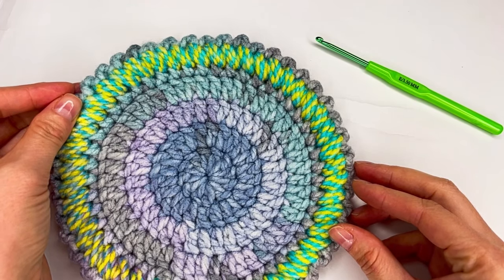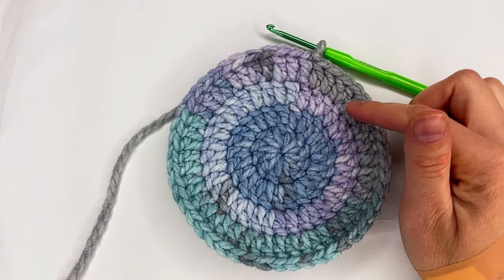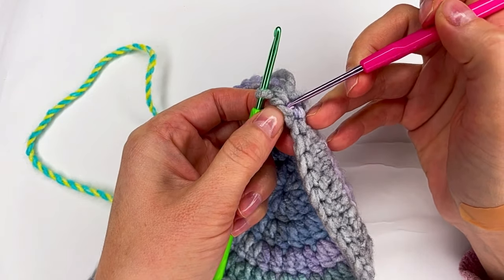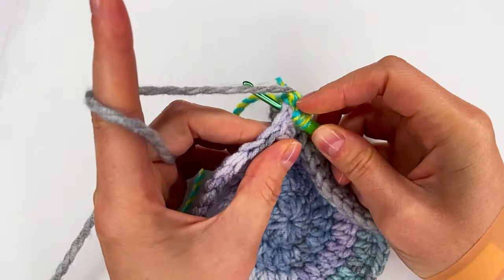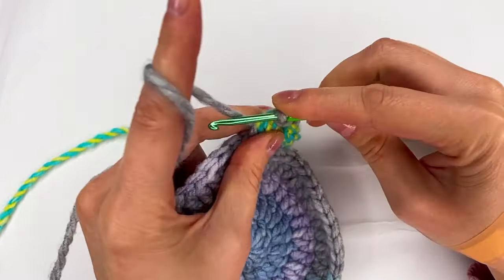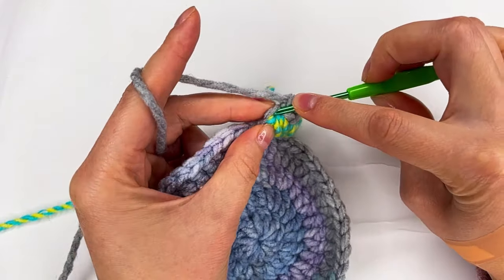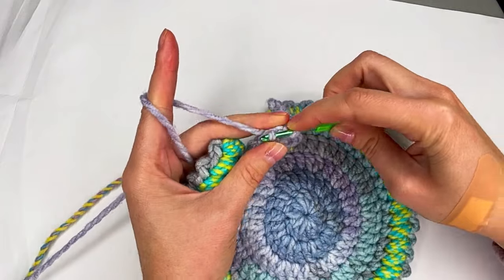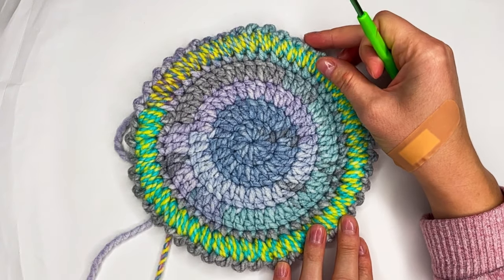The MOST Beautiful and Unique Crochet Border